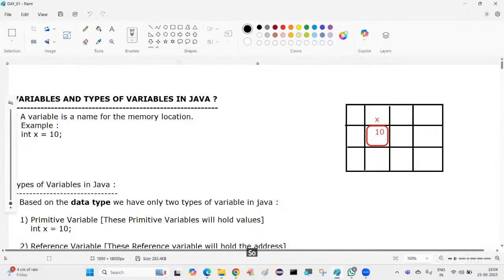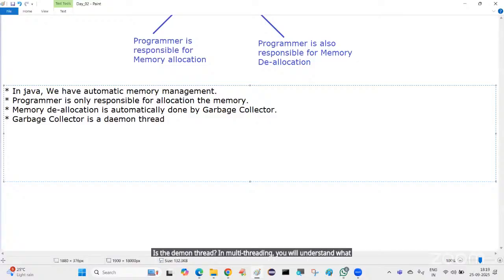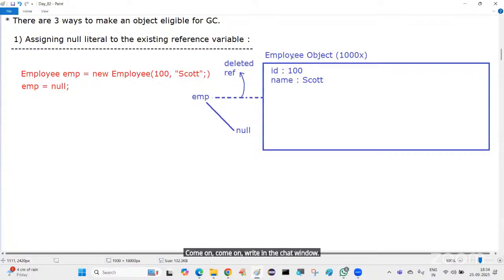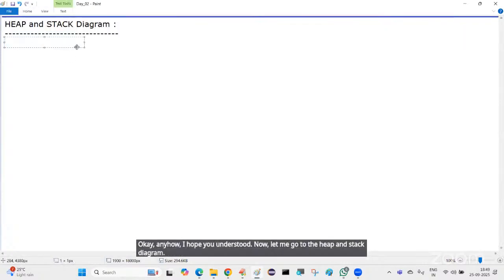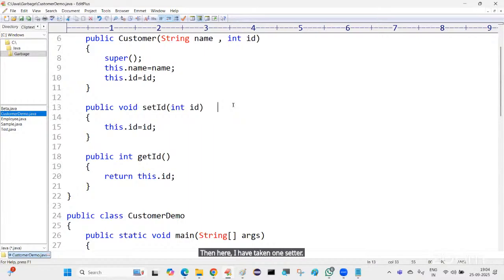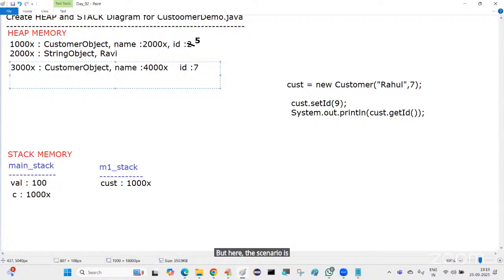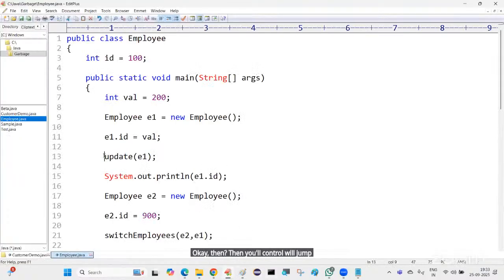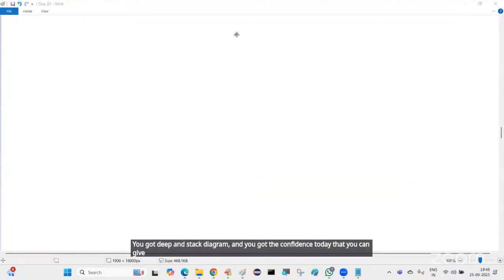JVM architect and Copy Constructor using HEAP and STACK diagram. @ 6:00 PM (IST) Mr.Ravi Shankar